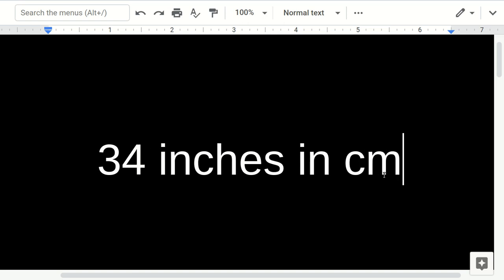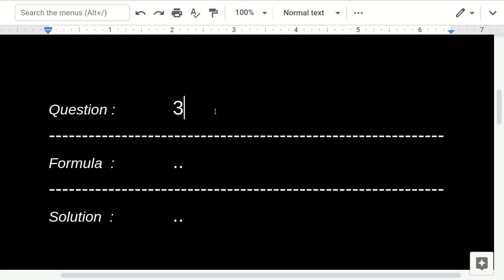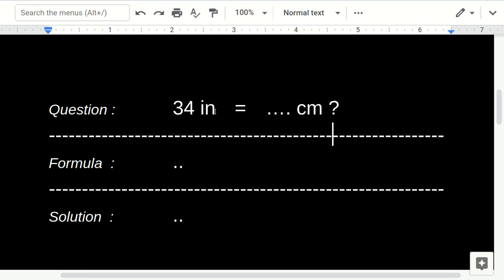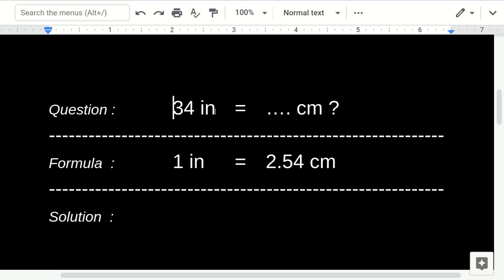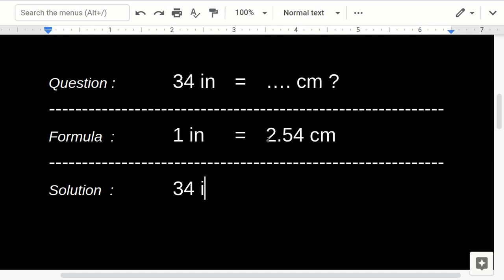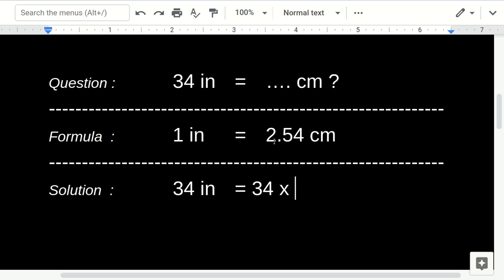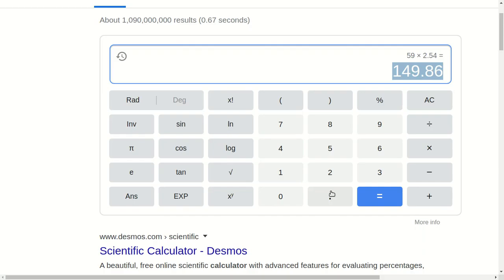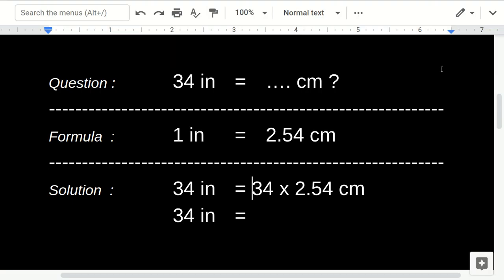34 Inches in CM - Super Easy !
I want to show you how many 34 inches in cm.

Related :

40 inches in cm, 38 inches in cm, 14 inches in cm,34 inches in mm
34 inches in feet, 35 inches in cm, 33 inches in cm , 26 inches in cm NEW VIDEO#